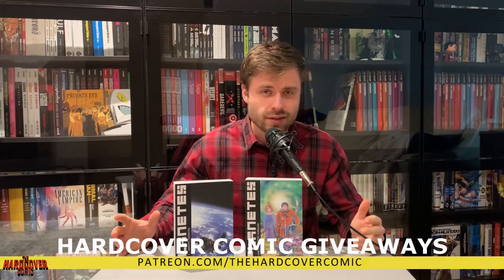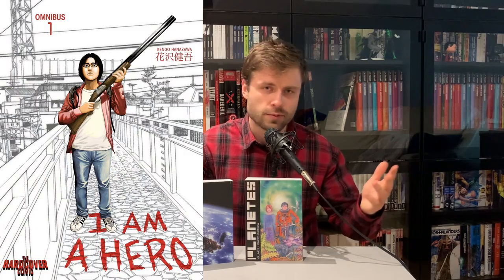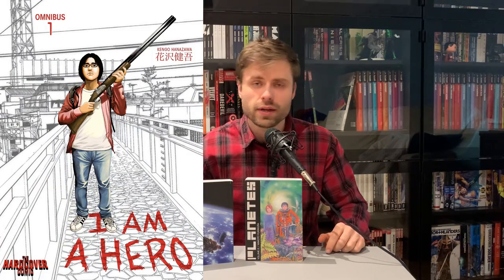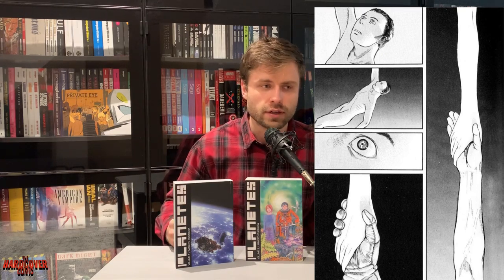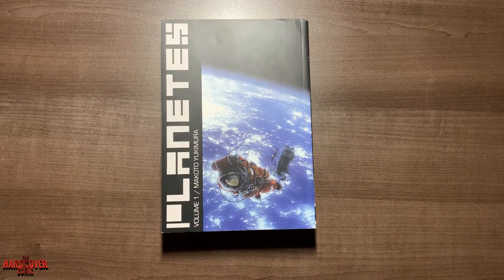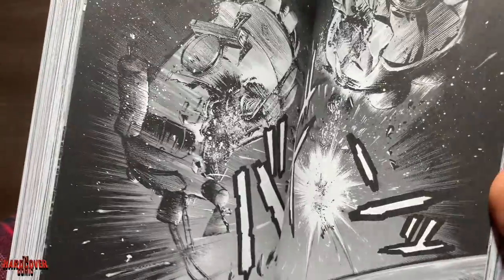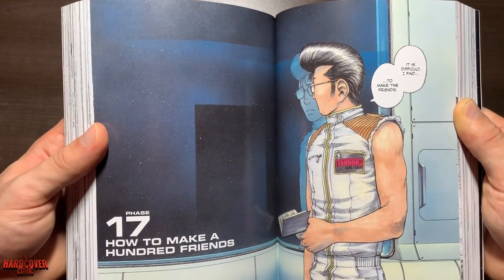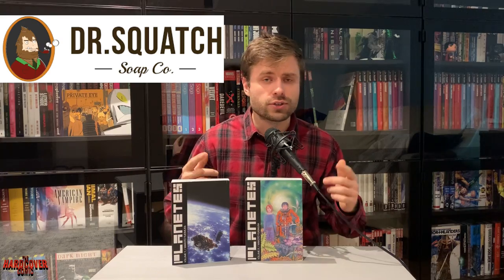PLANETES Manga Omnibus Review - Sci-fi Series by Makoto Yukimura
Do you know of any similar manga series?